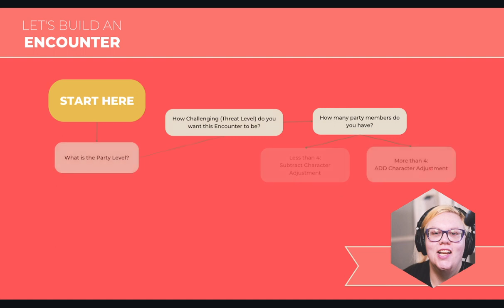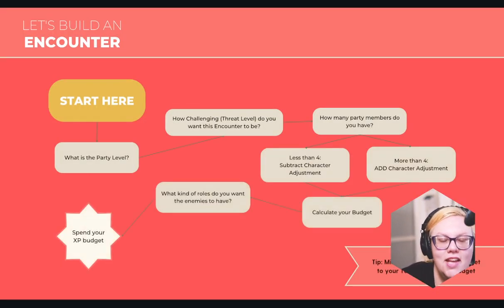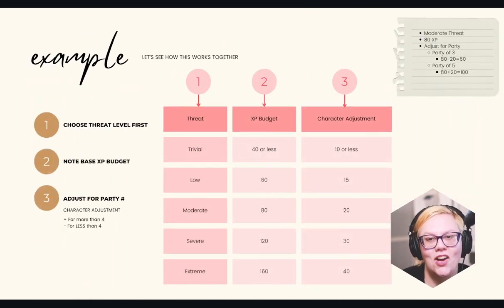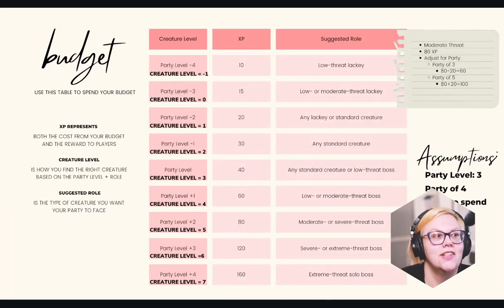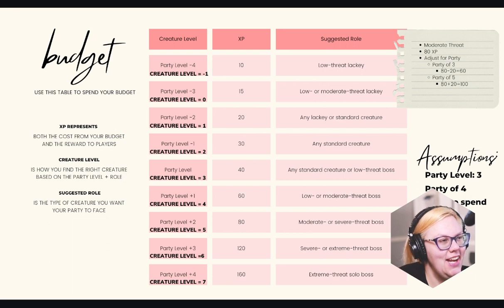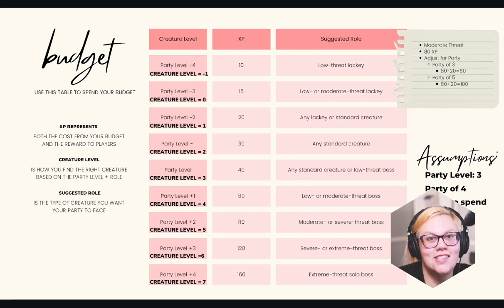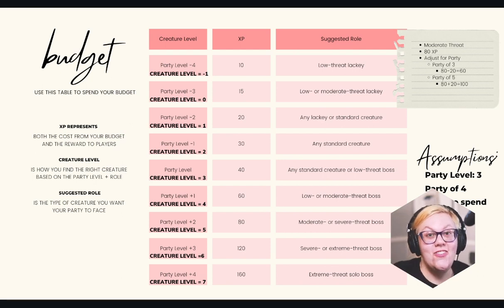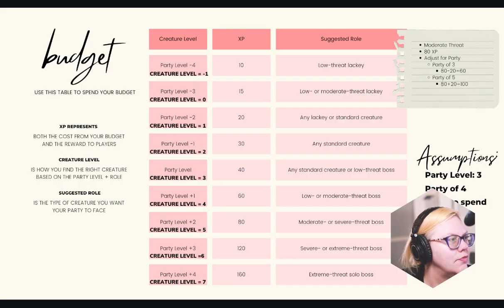Highlight: From 5E to Pathfinder 2e: Learning how to build encounters in PF2e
Learn to build an encounter for Pathfinder 2e quickly and easily!

Be ready to create ANY kind of  BALANCED encounter-any party size, any level, any challenge- by the end!

Join me as I walk through 10 simple slides exploring the simple magic of encounter building inside Pathfinder 2e.